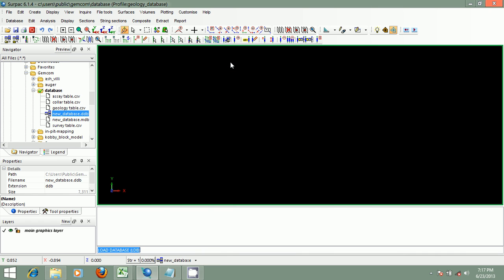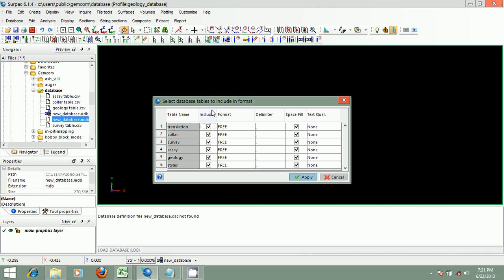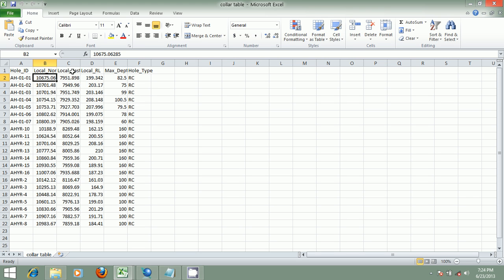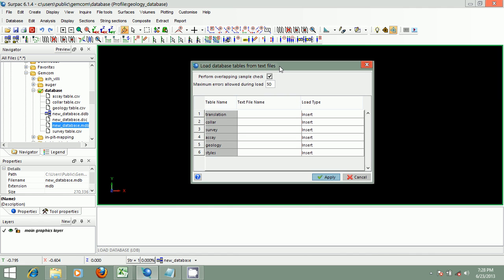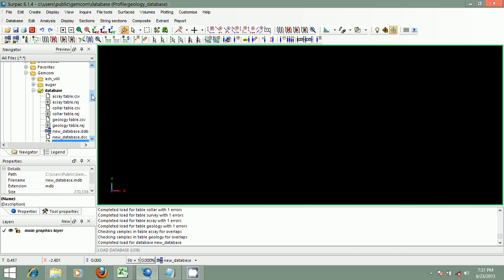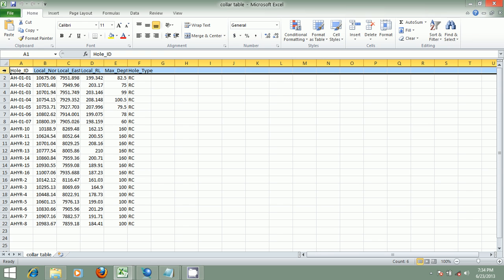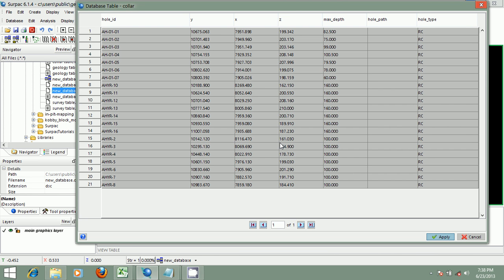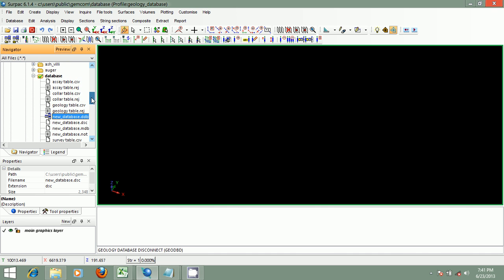Surpac Tutorials - lesson 2 - Geological database (Data import and auditing)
Importing data from csv files into Microsoft Access Database.